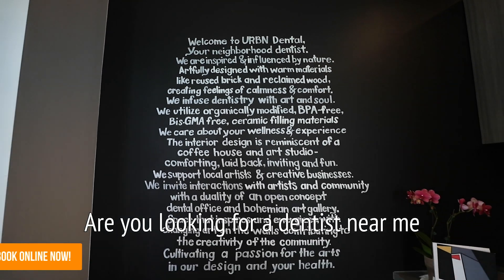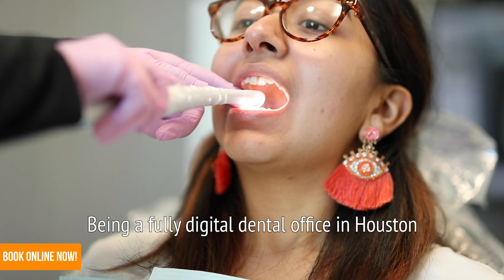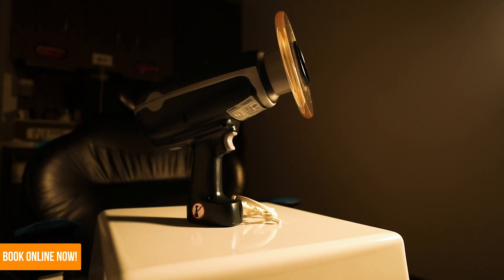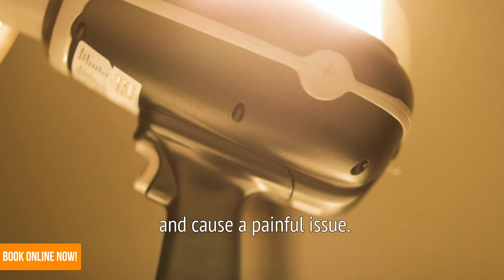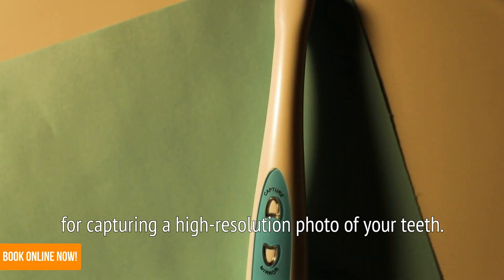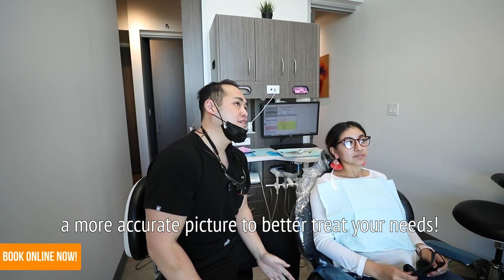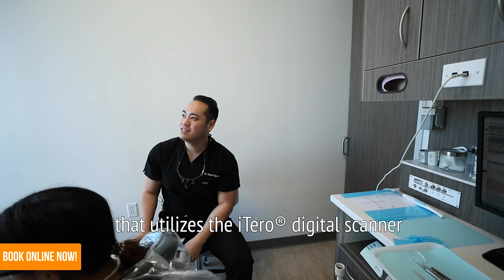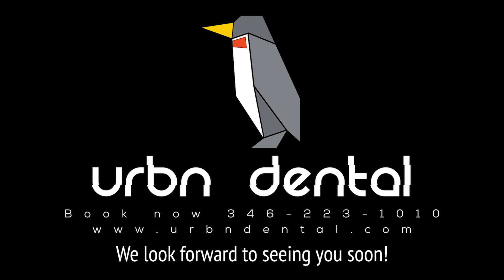What Are Digital X-rays? ( Nomad digital x-ray/ iTero® digital scanner/Intraoral Camera)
Are you looking for a dentist near me that is a fully digital dental office? URBN Dental stays up to date with all modern dental technology. URBN Dental uses the Nomad digital x-ray scanner, the iTero® digital scanner, and the intraoral camera!
What are the Uses of Digital Dental x-rays?
Digital x-rays provide a much better image quality than the conventional film, which is why most dentists have chosen to include digital x-rays as part of their diagnostic tools in the office.
Below is a detailed list of the uses of digital x-rays:
Diagnosing Teeth Cavities – While some teeth cavities, also known as caries, are visible during a clinical exam, most caries lesions develop inside deeper areas of the enamel or in between the teeth, which are not visible to the naked eye. In these cases, digital x-rays are beneficial for diagnosing teeth cavities. Tooth decay appears as shadows or dark areas inside the tooth on x-rays, which implies a loss of tooth structure due to loss of minerals from the deterioration.
Visualize the Status of Developing Teeth – Digital x-ray images provide the dentist with a clear view of the status of the eruption of the permanent teeth. They also provide information regarding which teeth have become impacted and are unable to erupt into normal occlusion. This helps refer patients out to orthodontics to correct malocclusion at an early stage.
Digital x-rays emit very little radiation for capturing a high-resolution photo of your teeth. These lower radiation levels make digital x-rays safer than conventional films. Digital X-rays can be viewed right after they are taken, thus cutting outpatient wait time! The high image quality gives our team a more accurate picture to better treat your needs!
If you are interested in Invisalign®, URBN Dental uptown uses the iTero® digital scanner. The iTero® scanner allows a 3D visualization of your teeth. We are an Invisalign dentist in Houston that utilizes the iTero® digital scanner for an accurate dental scan for Invisalign aligners.